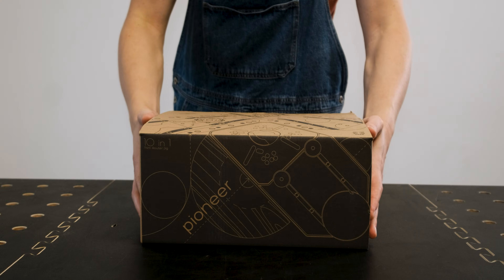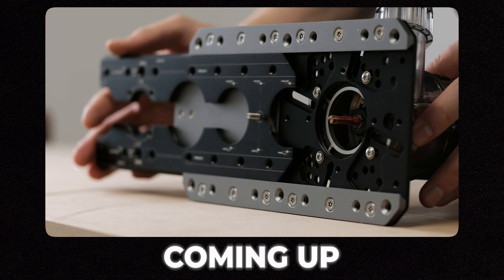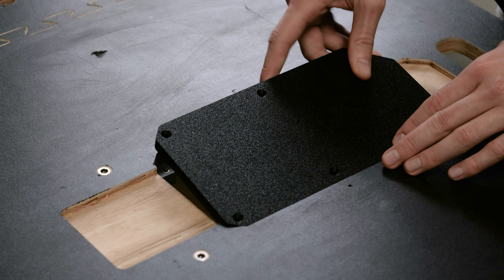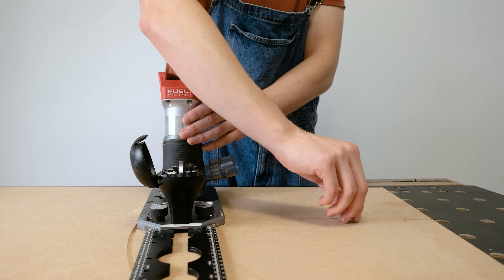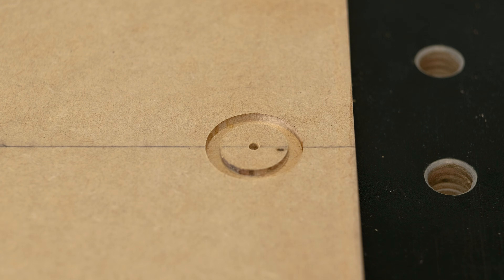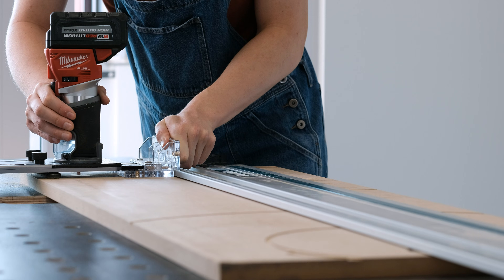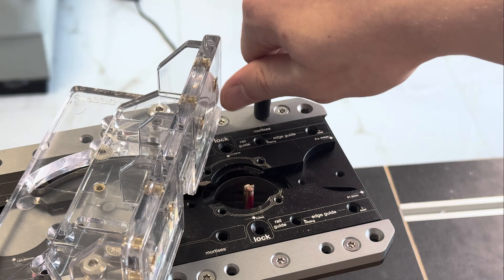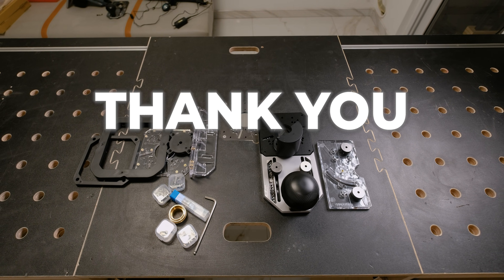Swiss Woodworking Knife?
Multifuctional Trim Router Jig: Pioneer